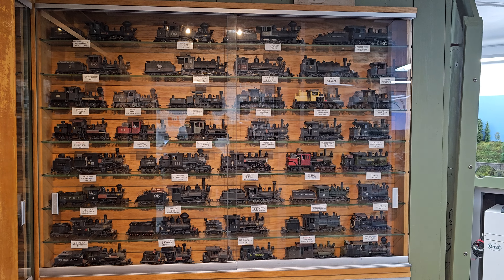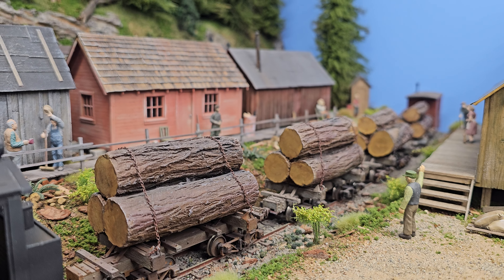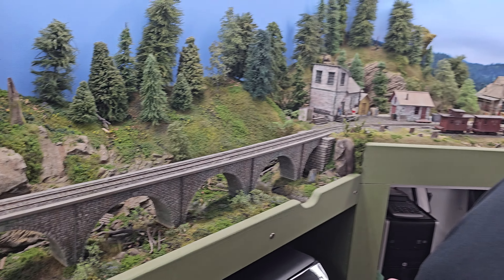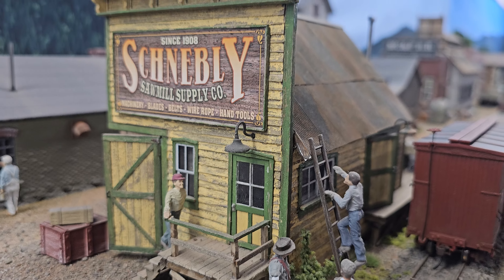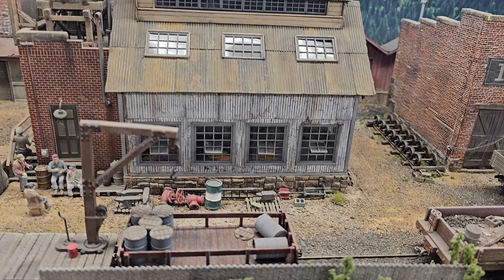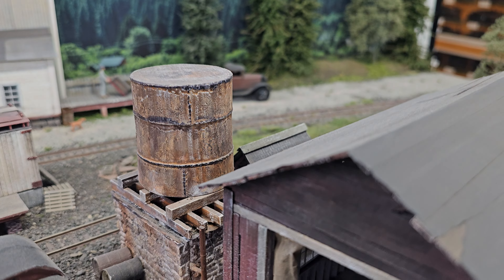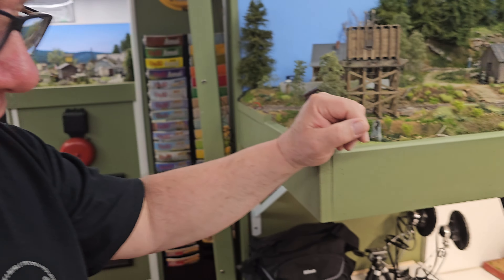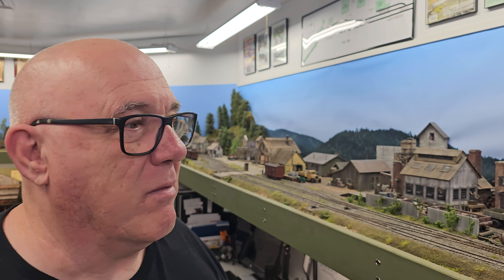Al Judy's Beautiful On30 Model Railroad!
Al Judy is famous in the On30 community and has been custom building in this scale for years. He also runs the yearly narrow gauge O scale summer meet in Harrisburg PA . His work and custom built layouts have been featured in many model railroad magazines and he has written many articles over the years in On30 . It is no cost to do so and you will be kept up to date for additional Al Judy features and posts along with many other talented modelers.